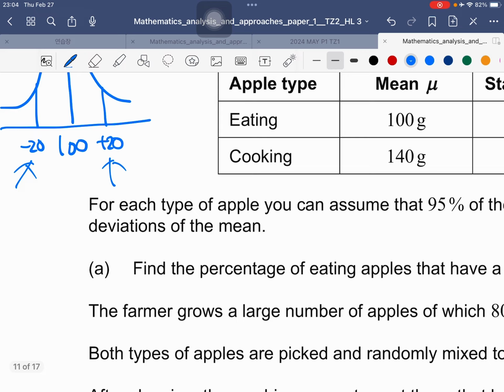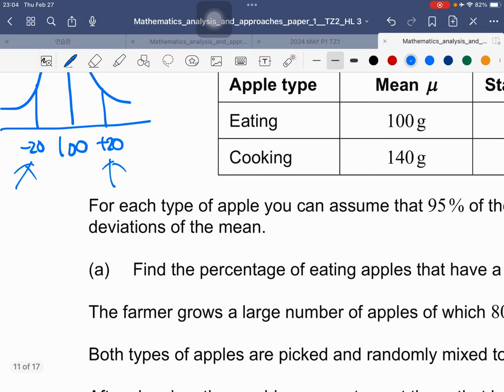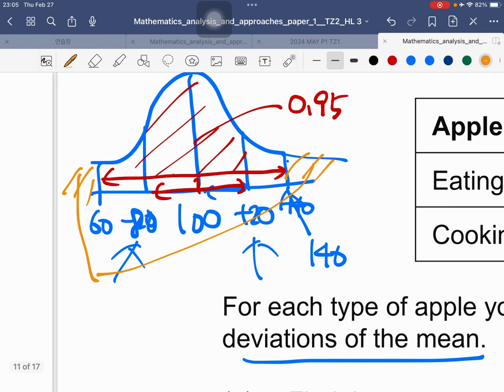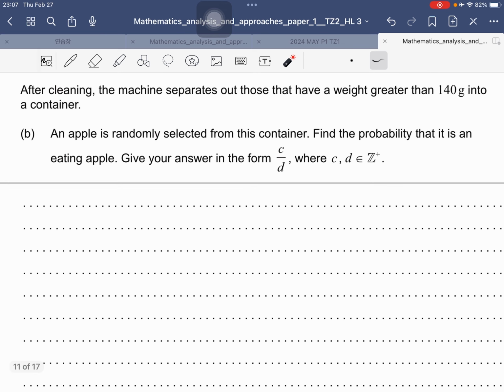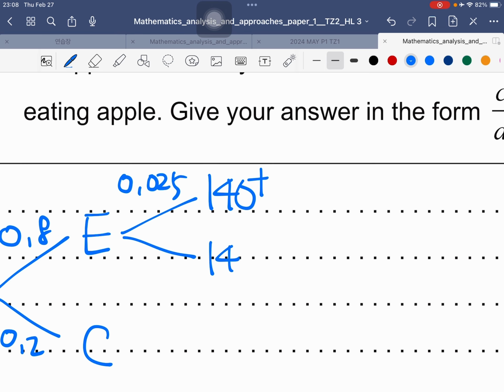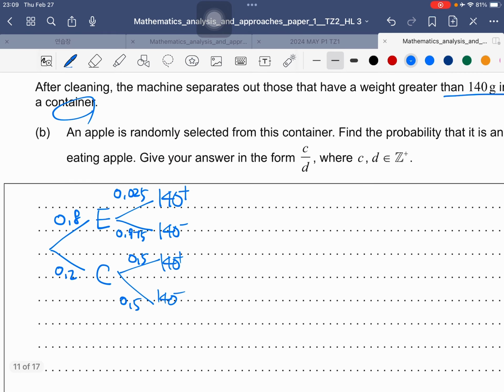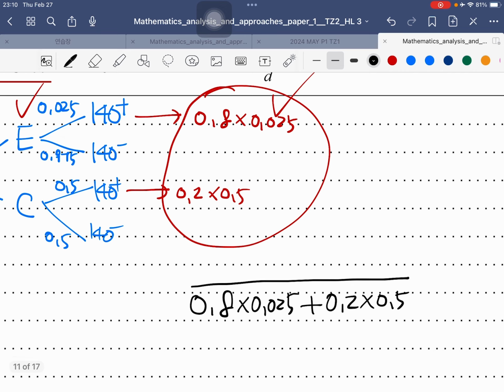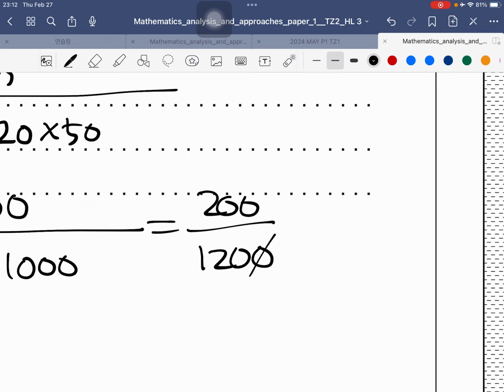2024 May TZ2 Math AA Q6